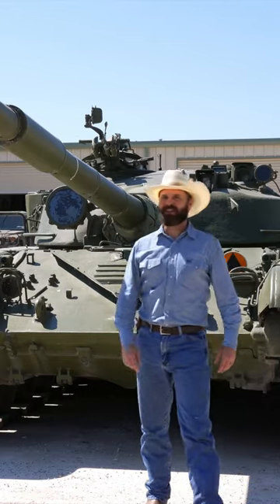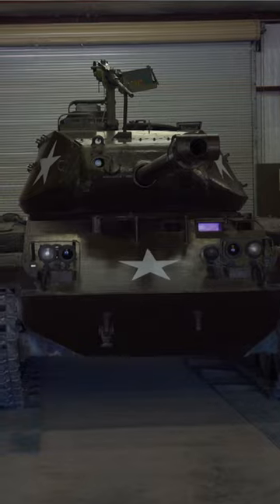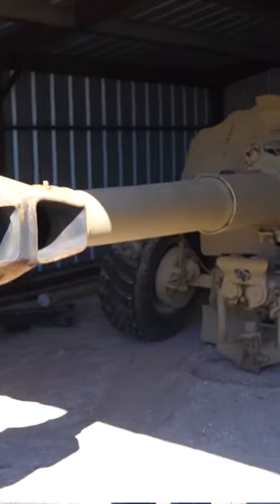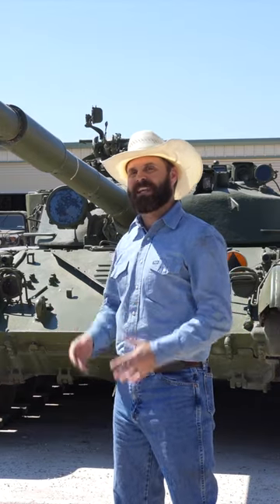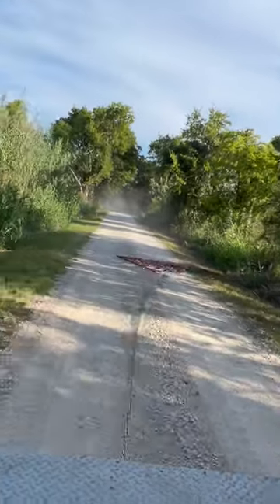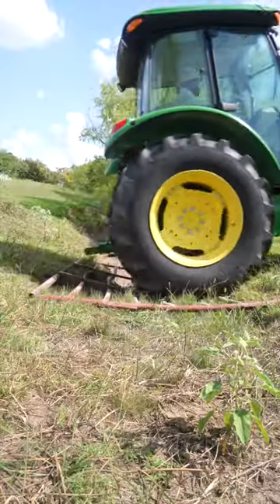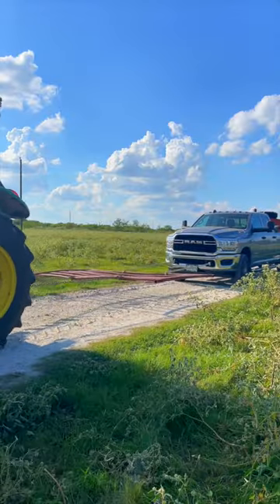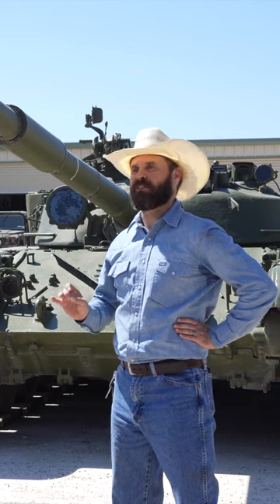Cattle Guys Revenge @CattleGuy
Using the generous support from @Drivetanks I finally get a chance to seek my durability testing revenge on the Cattleman HD Livestock Panel. This panel has met it match when it met me and I am to prove it.